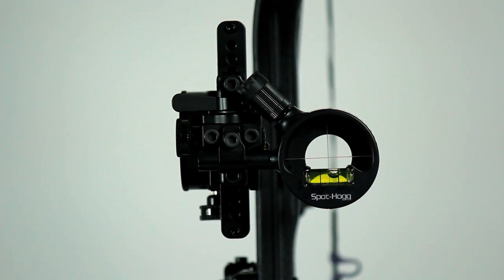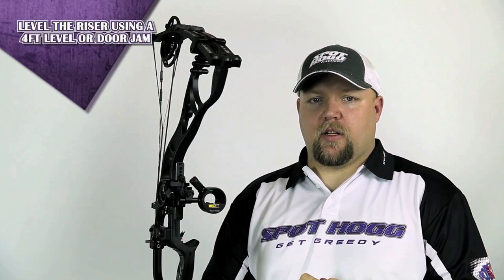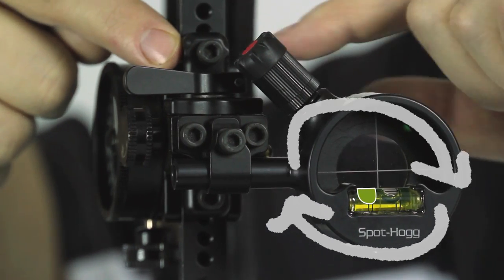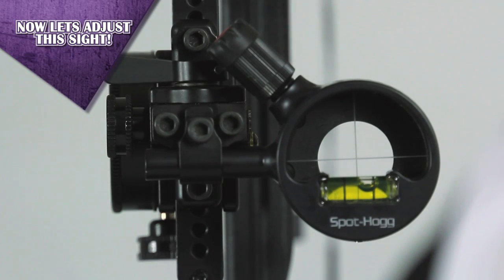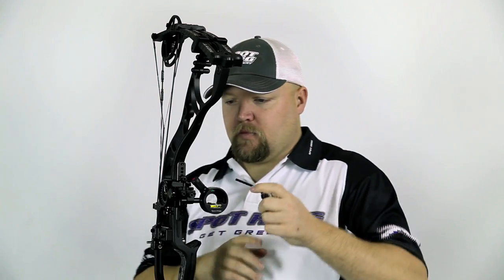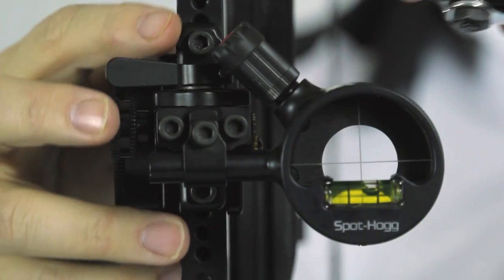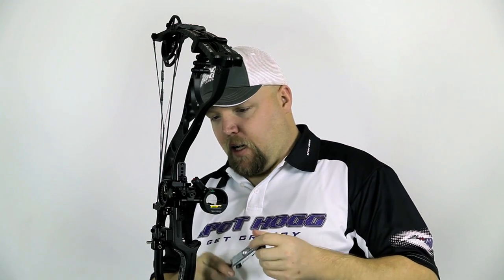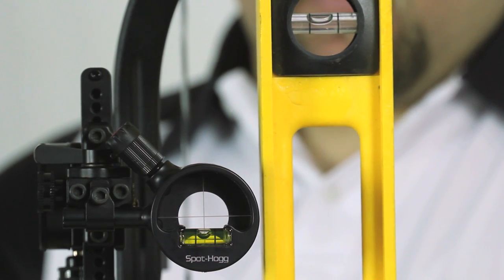SPOT HOGG HOGG MOB 2ND AXIS ADJUSTMENT